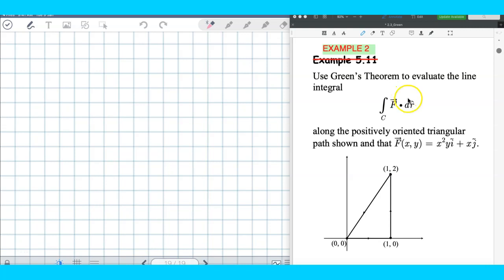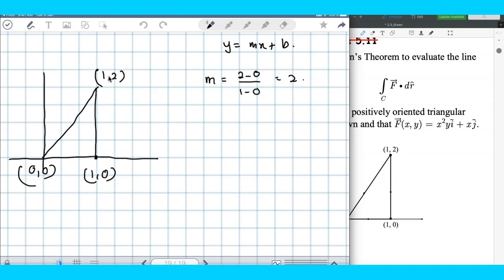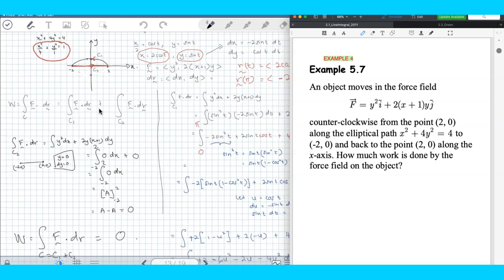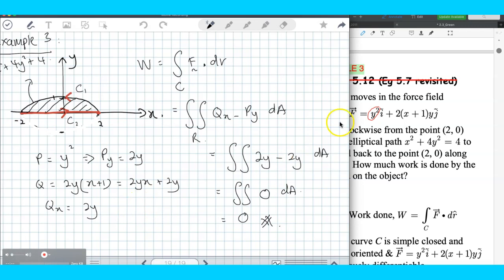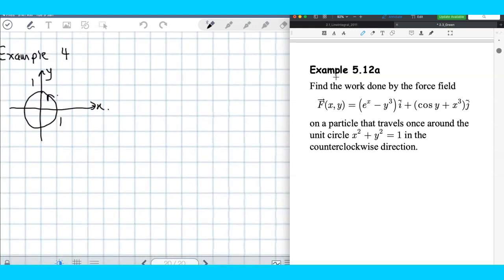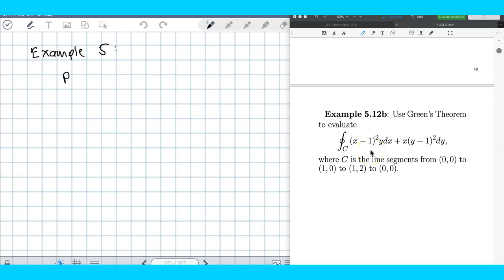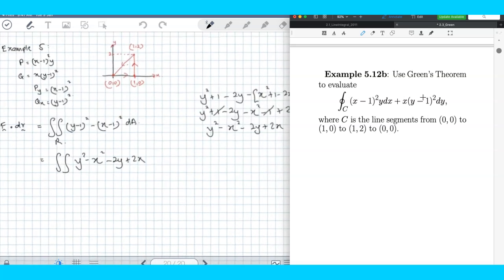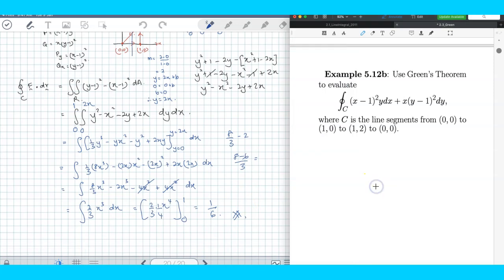VIDEO 132 SSCE1993 GREENS THM EXAMPLE